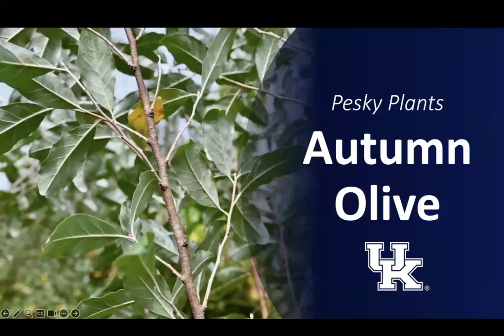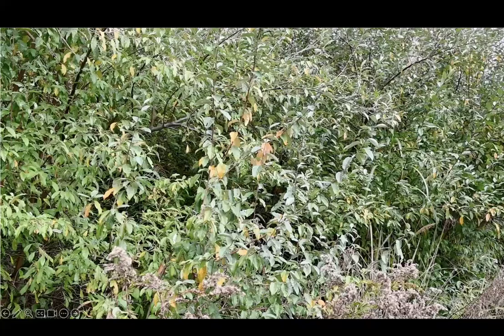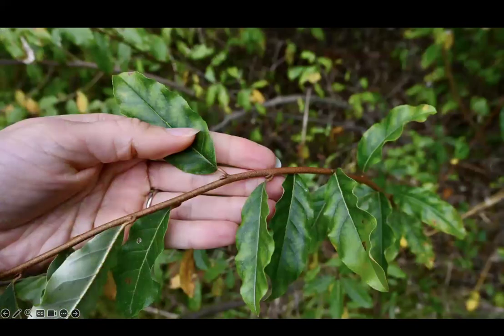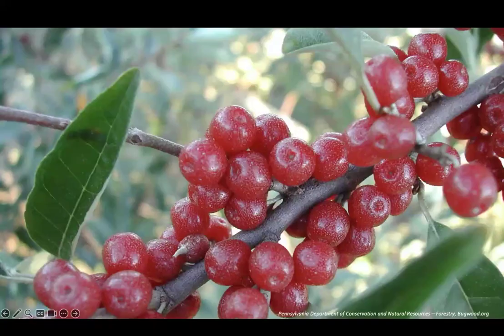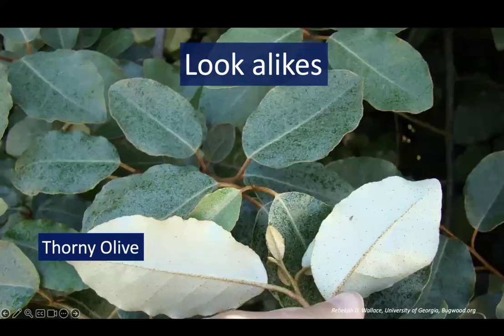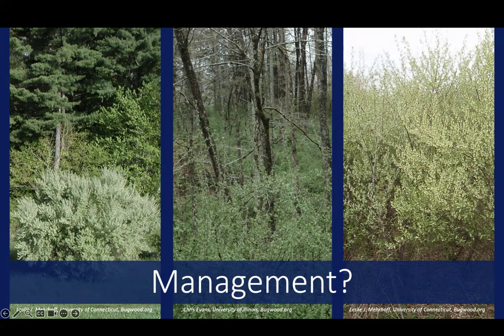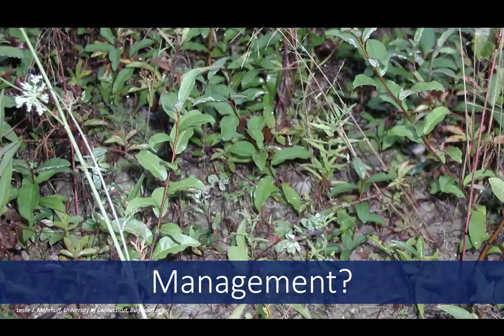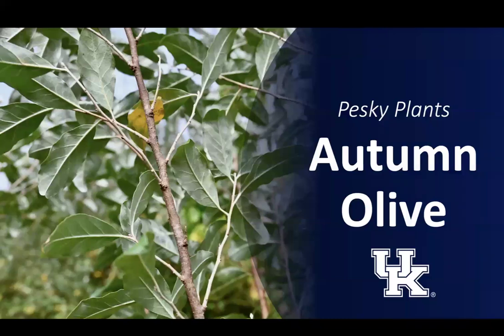Pesky Plants: Autumn Olive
This video introduces the invasive plant autumn olive and discusses ID and management.